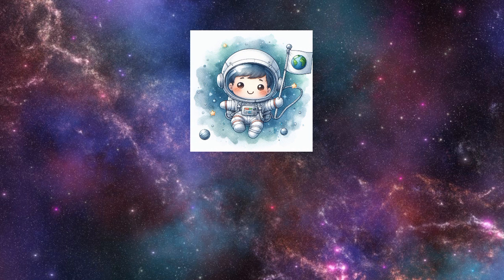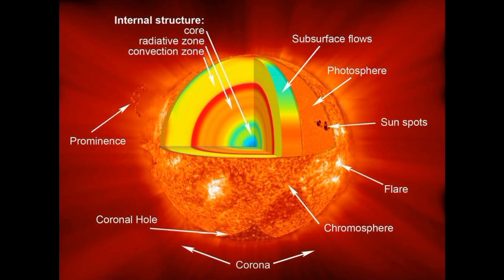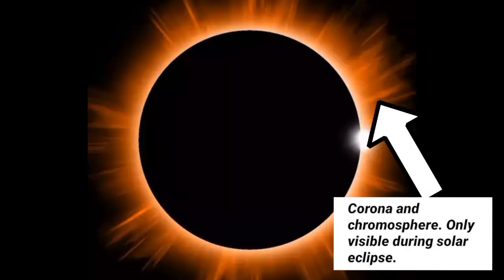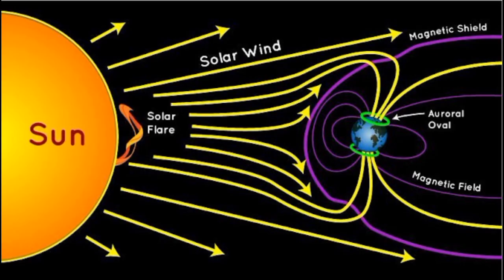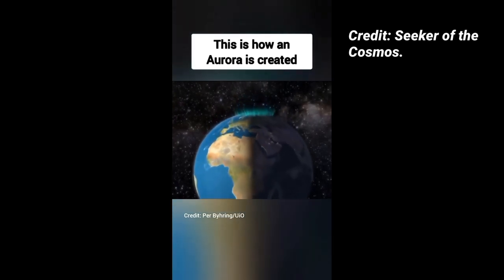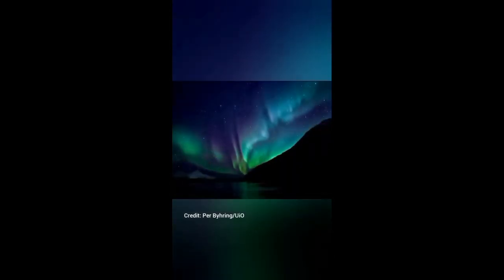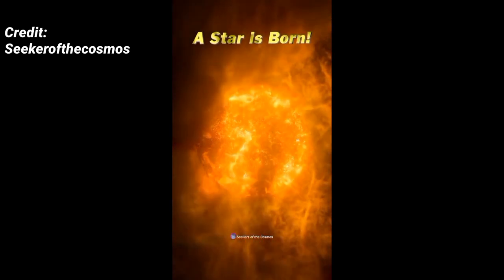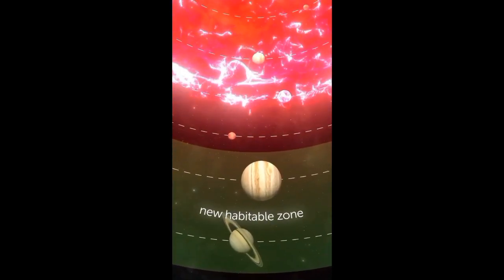Everything You need to know about the sun. SpaceNerd_27.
Hello guys, this is my first video in this channel. This video may not be special, but upcoming videos will ( I hope so).

Credits- Seekerofthecosmos
                Thespacezone2334.
Thanks to them. Because of them I got some videos, it helped me a lot. Don't forget to visit their channel.

SpaceNerd_27.